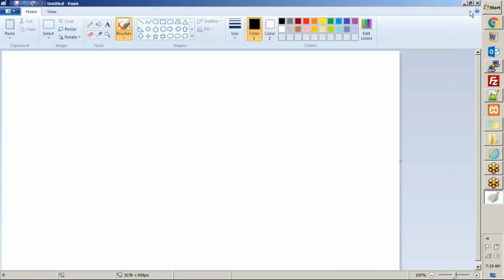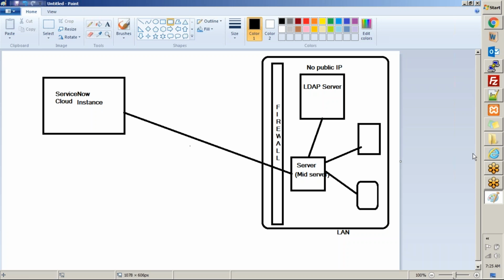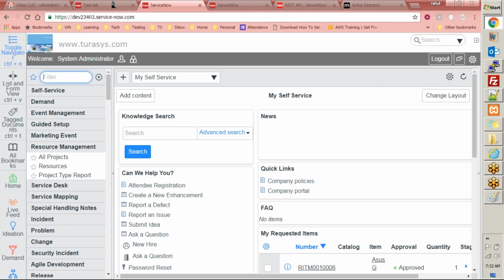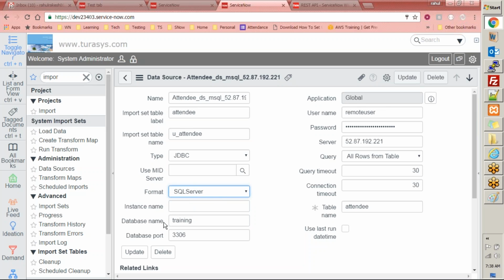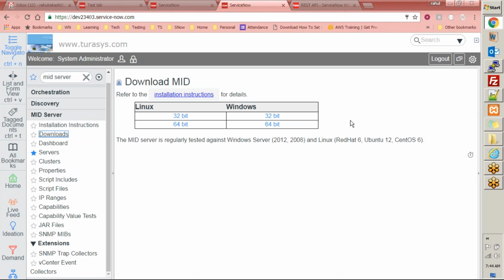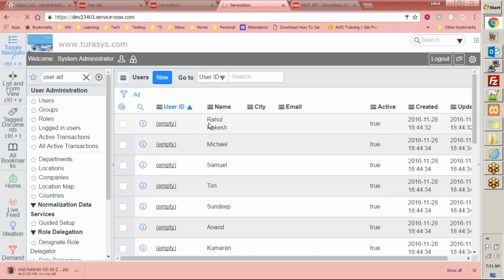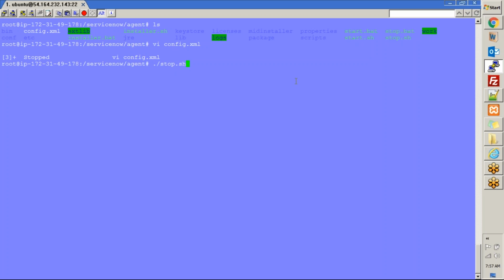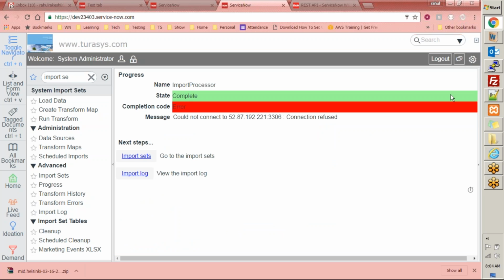ImportSet, MidServer || Turasys.com